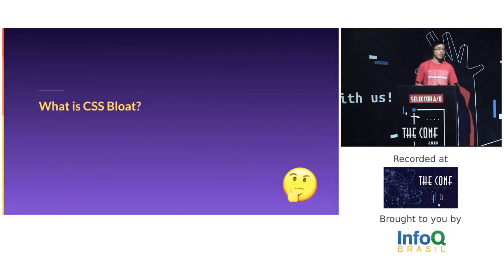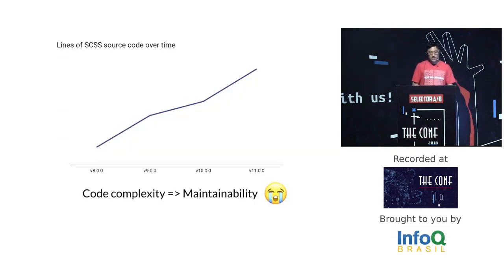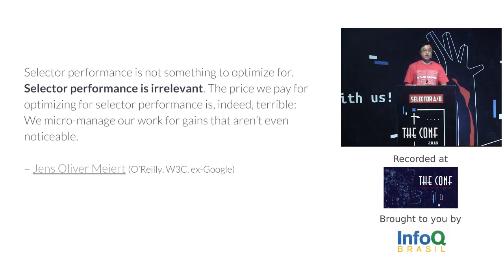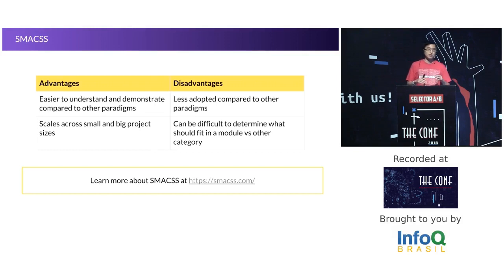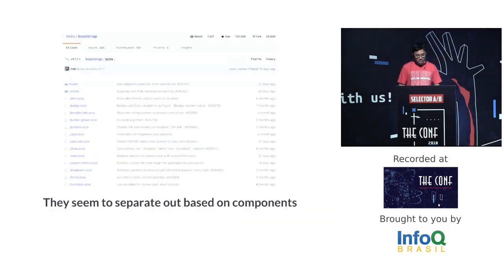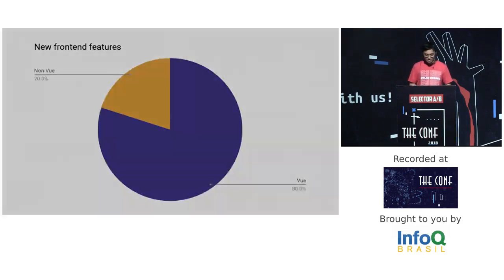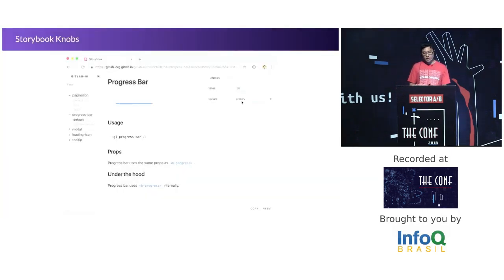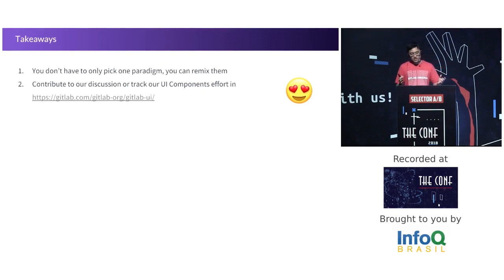Rescuing GitLab from CSS Bloat - Clement Ho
I will share some strategies my coworkers and I have taken when refactoring CSS bloat. Through this talk, you should expect to learn from my mistakes and have a better understanding on what approaches you can do to manage CSS technical debt.
Clement is a senior frontend engineer at GitLab. He is a maintainer of GitLab's frontend code and a merge request coach for community contributed code. Prior to GitLab, he worked at HP and received a CIO Excellence award. He also had a brief stint as a cofounder of a startup.